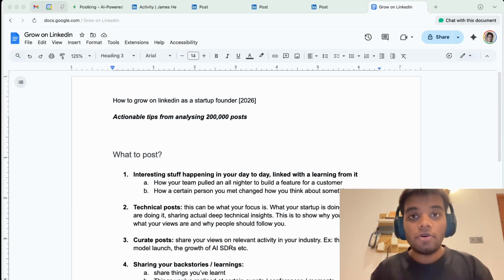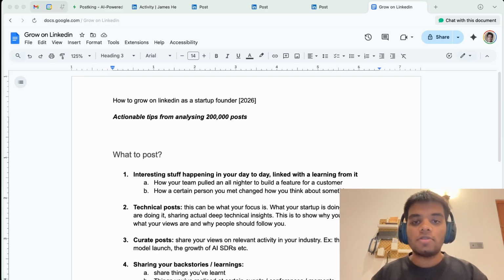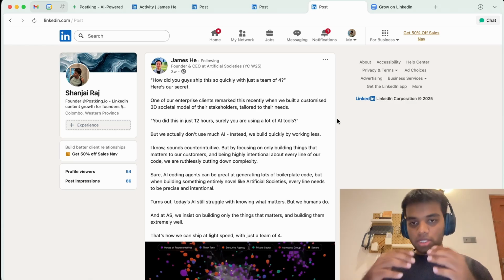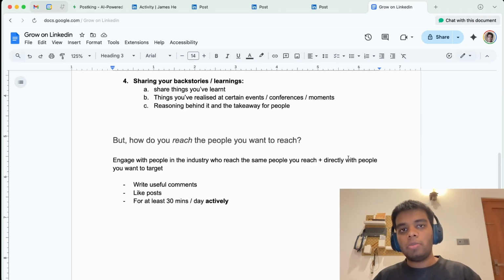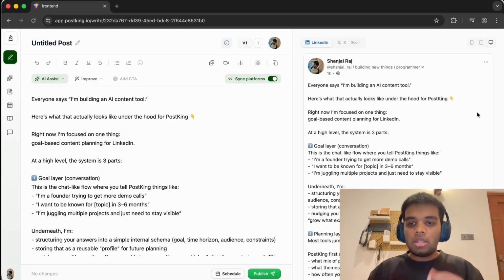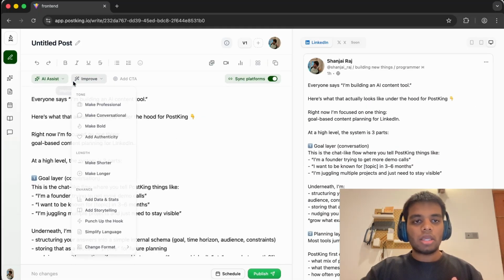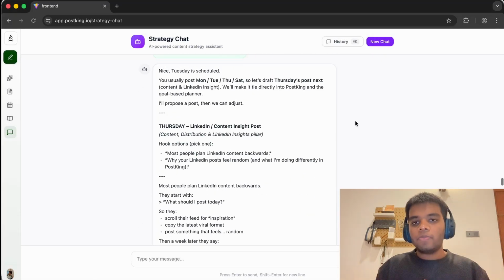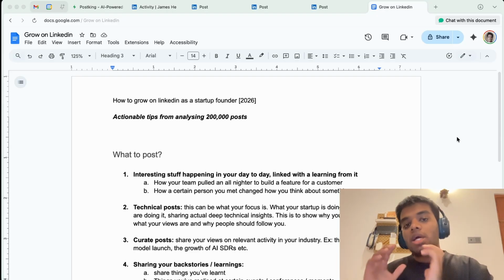How To Get Customers From Linkedin (for Startup Founders)